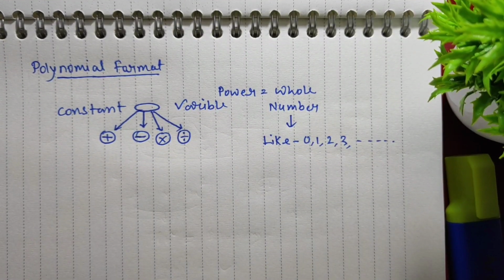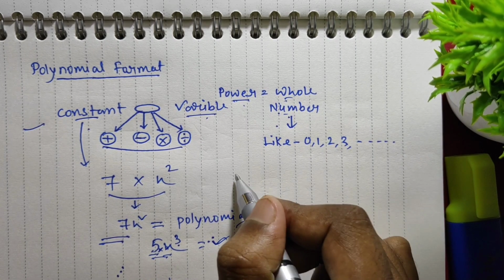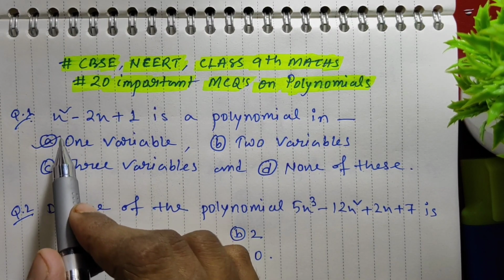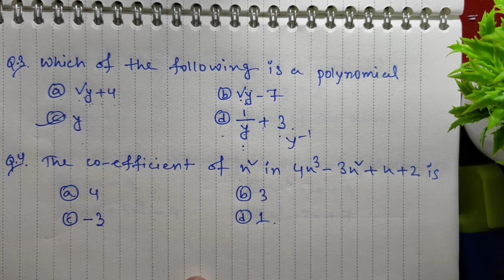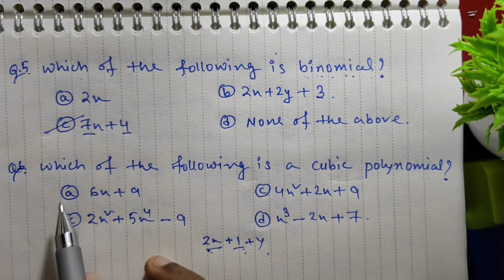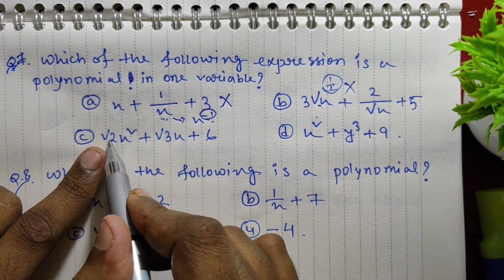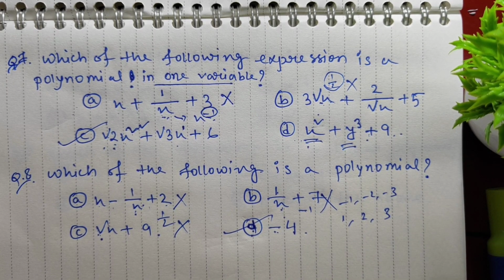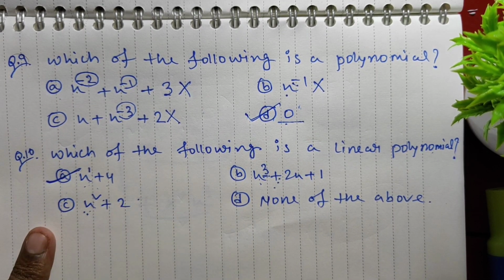Class 9 Polynomials mcq|NCERT,CBSE,TBSE maths| important mcq's in english| Polynomials introduction.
Ncert, Cbse, Tbse and other state Boards maths class 9th Mathematics. Ncert 2nd Chapter polynomialsimportantMCQs with solutions analysis and explanation from examination point of view. Periodic Test, Term 1 and Term 2 Test, important mcq's.
  class 9th maths polynomials chapter 2 most important mcq 2021 student homework exam oriented ncert maths class,important mcq's on ncert,cbse.
R.S.Agarwal maths books Class 9 solutions, important mcq's. Important mcq's of class 9 as per cbse new update.most common mcq's on class9Polynomialsncertmaths rs Agarwal maths cbse maths tbse maths. cbseclass9mathsPolynomialsinenglish class 9 maths solutions in english.
In this video, MCQ tricks for Chapter Polynomials is explained. It is also useful to the students of state boards like PSEB, HBSE,  TBSE ,CBSE,HP Board,BHSIEUP, J and K Board..
ABOUT THIS VIDEO : 20 MOST IMPORTANT MCQ's , CHAPTER - 2, POLYNOMIALs,CLASS - 9,BY Sir Dipesh. NCERT SOLUTIONS OF MATHS,BY Sir Dipesh. most important mcq'sfor ncert students,cbse students,TBSE students, solutions in English.Today's NCERT class 9 maths lecture, we will practice Polynomials Class 9 Questions with Solutions for important mcq.

Any Queries you have?Then drop them in the comment section I'll try my best to answer you. See you in the next session with more interesting content.